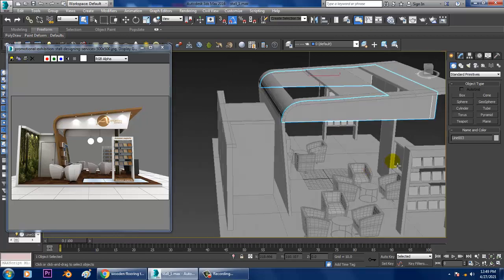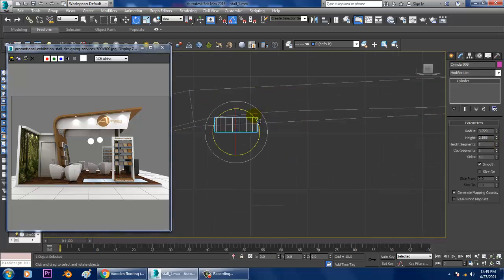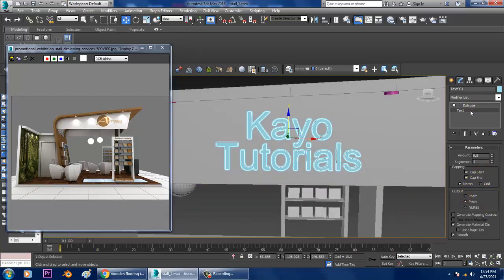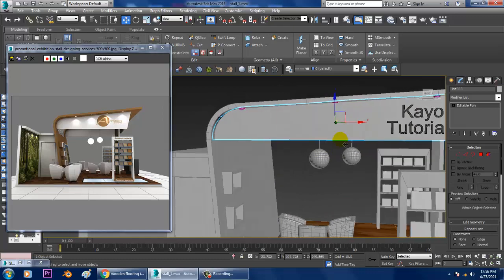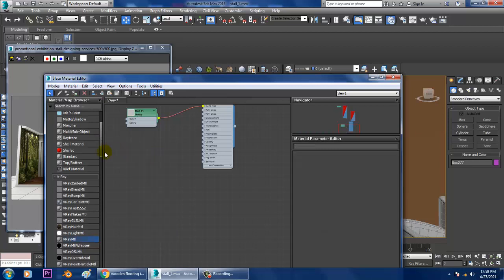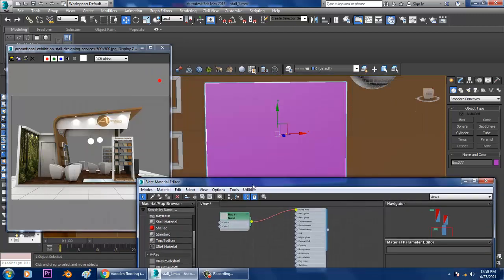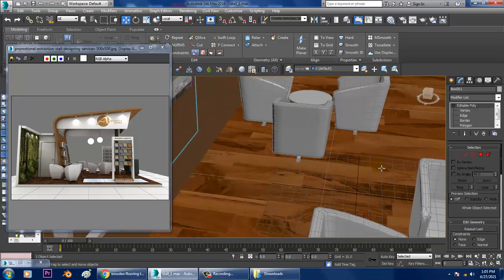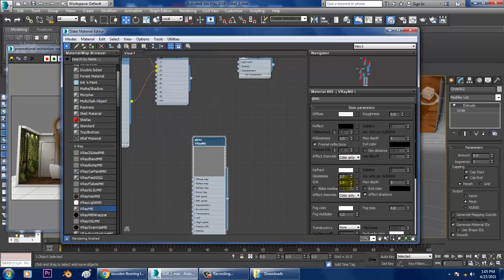3dsmax Tutorials,Tutorial on Modeling and Texturing a 3D Exhibition Stall in 3dsmax using Vray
Tutorial on Modeling and Texturing a 3D Exhibition Stall in 3dsmax using Vray ( Part 3)
Modeling Ceiling Lights
Texturing using Vray, MultiSub Object, Vray Light Material